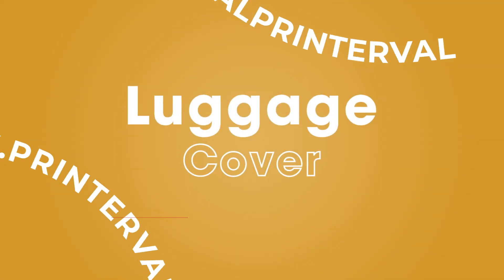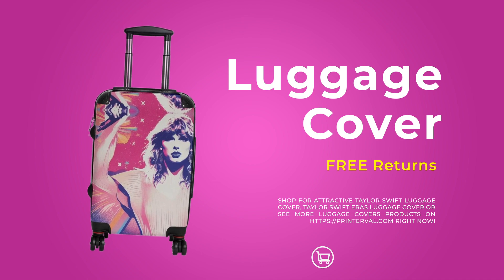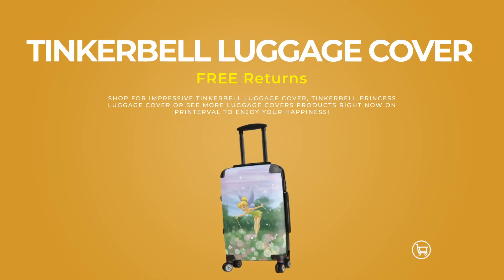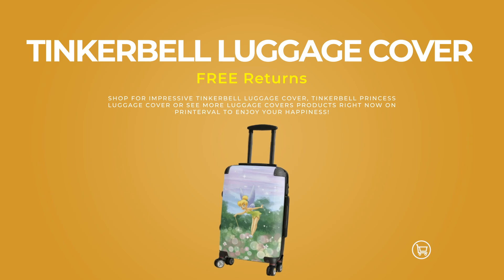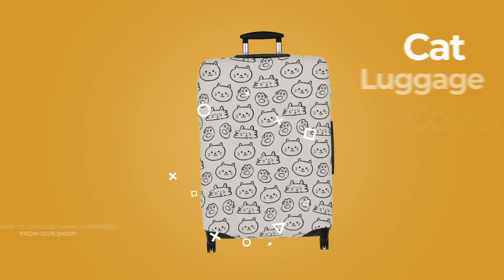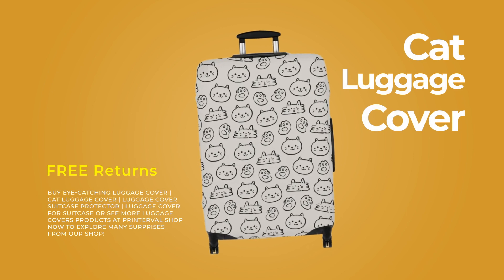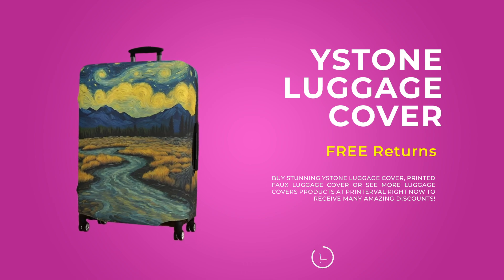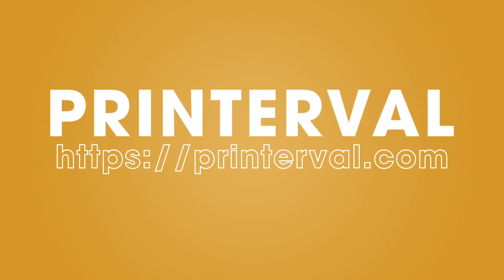Protect and personalize your luggage with Printerval’s Custom Luggage Cover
Ready to travel in style? Protect and personalize your luggage with Printerval’s custom luggage covers! Perfect for any trip, our luggage covers are designed for a snug fit, easy application, and easy removal. Our luggage covers are made from high-quality, stretchable fabric that ensures your suitcase stands out while staying protected from scratches and dirt. Visit Printerval.com today to explore our collection

Printerval.com: Spice Up Your Life!
📱 Printerval - Spice Up Your Life